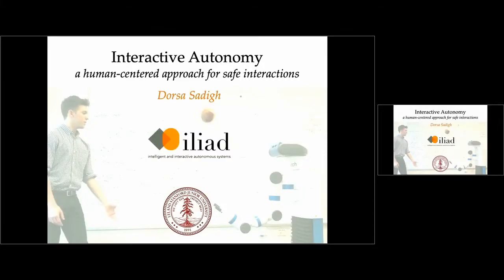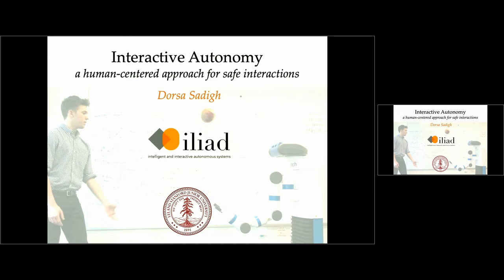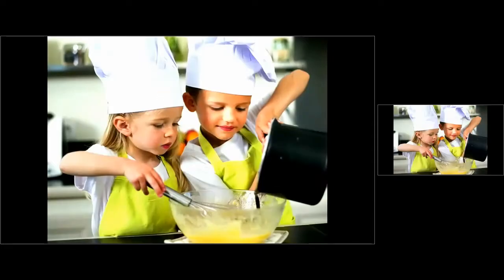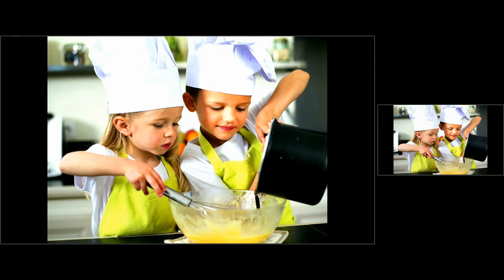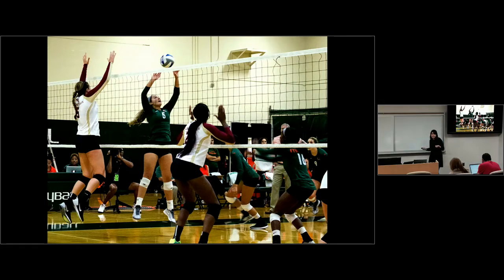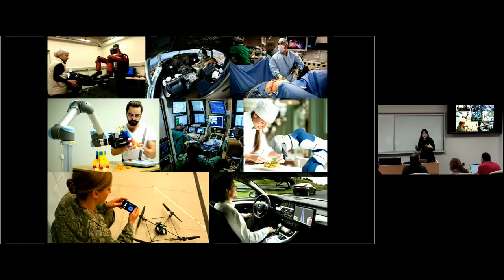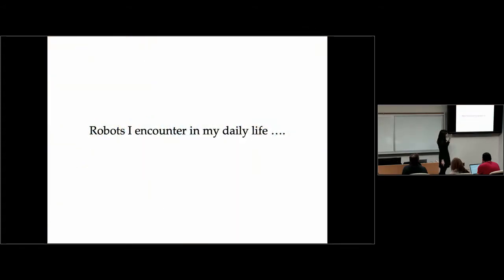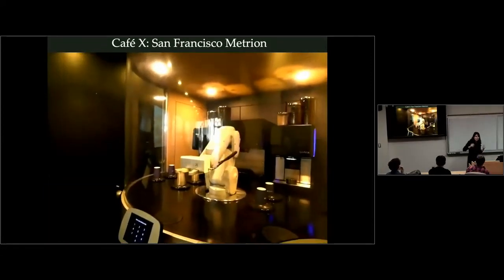Lockheed Martin Robotics Seminar, February 15, 2019: Dorsa Sadigh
Lockheed Martin Robotics Seminar: Interactive Autonomy: A human-centered approach to learning and control

Dorsa Sadigh
Assistant Professor
Department of Computer Science and Electrical Engineering
Stanford University

Today’s society is rapidly advancing towards robotics systems that interact and collaborate with humans, e.g., semi-autonomous vehicles interacting with drivers and pedestrians, medical robots used in collaboration with doctors, or service robots interacting with their users in smart homes.Formalizing interaction is a crucial component in seamless collaboration and coordination between humans and today's robotics systems.

In this talk, I will first discuss our recent results on efficient and active learning of predictive models of humans' preferences by eliciting comparisons from humans. I will then formalize interactive autonomy, and our approach in design of learning and control algorithms that influence humans in interactive settings. I will further analyze the global implications of human-robot interaction and its societal impacts in the setting of autonomous driving.